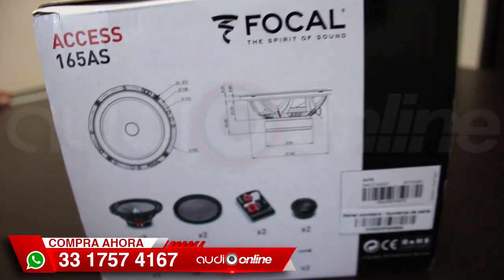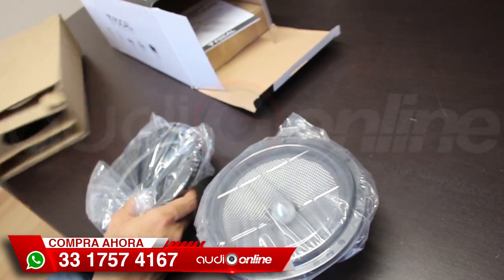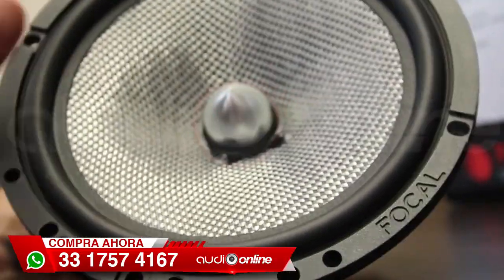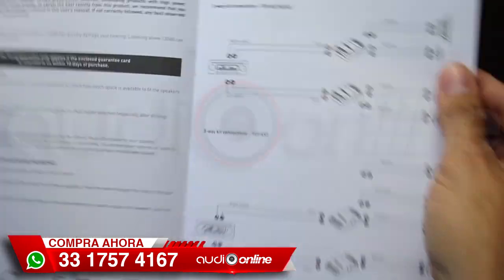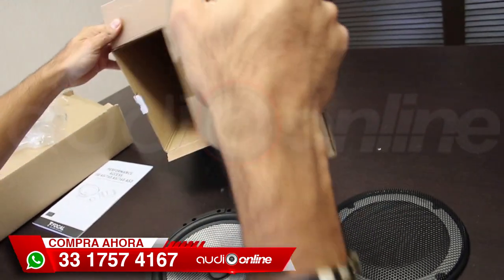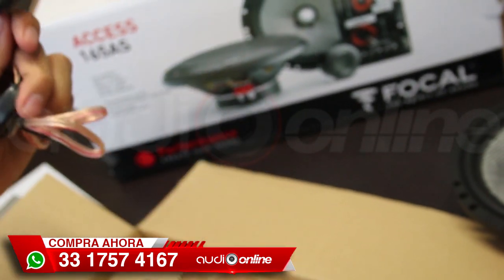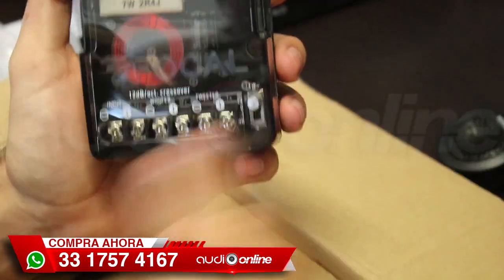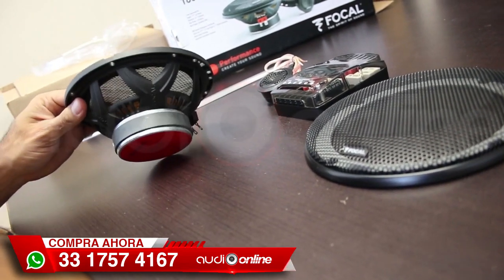FOCAL ACCESS 165AS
SacandoDeLaCaja un Set de Medios que Garantiza calidad FOCAL ACCESS 165AS